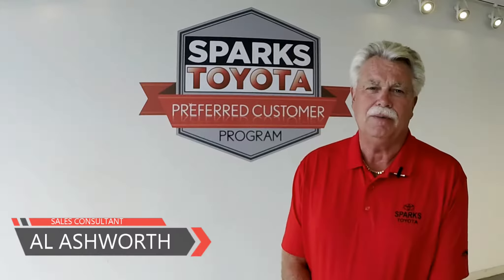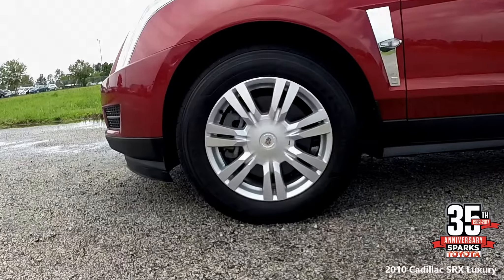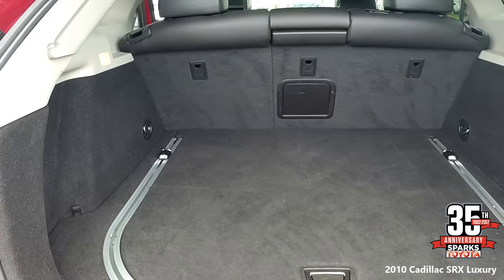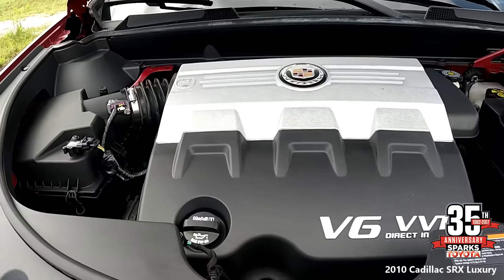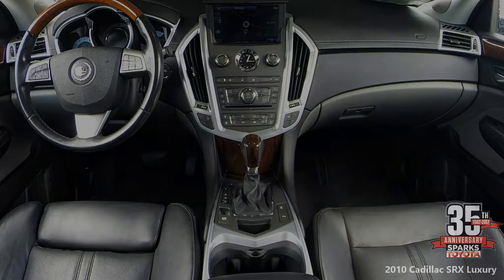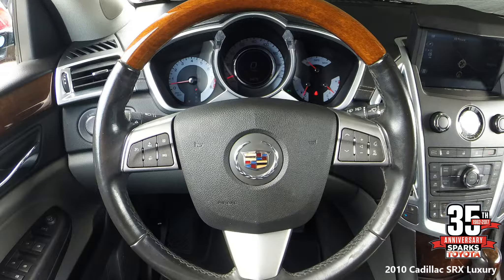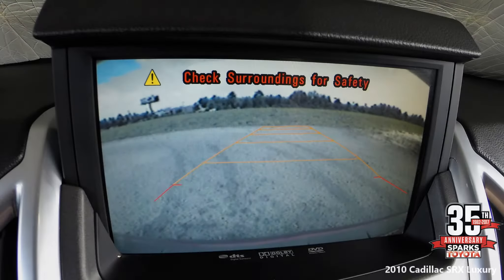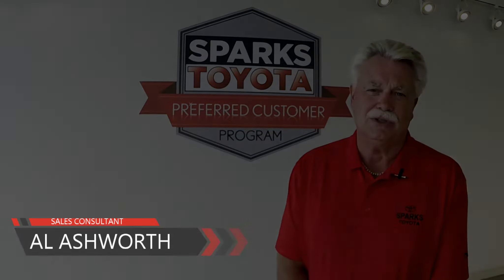SOLD 2010 Cadillac SRX Luxury at Sparks Toyota - SOLD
2010, Cadillac, SRX, Luxury, Red, Sport Utility, Clean Carfax, Myrtle Beach, Carolina Forest, South Carolina, Grand Strand, Car, For Sale

Visit our dealership:
Sparks Toyota
4855 Highway 501
Myrtle Beach, SC 29579